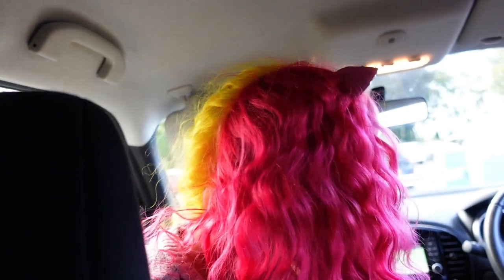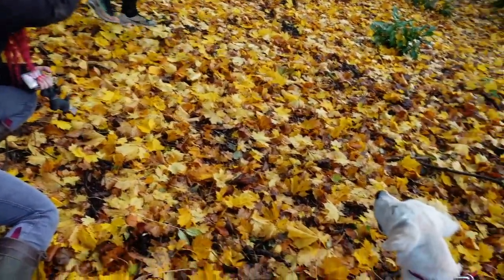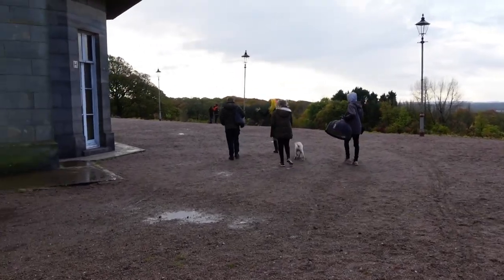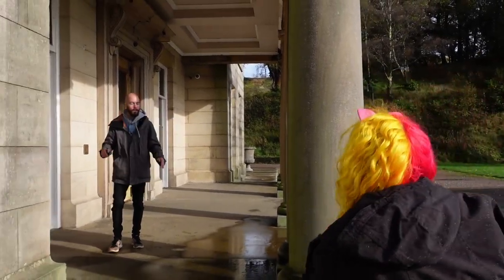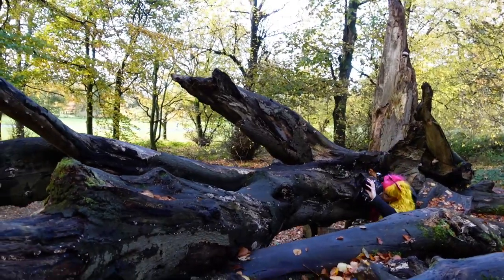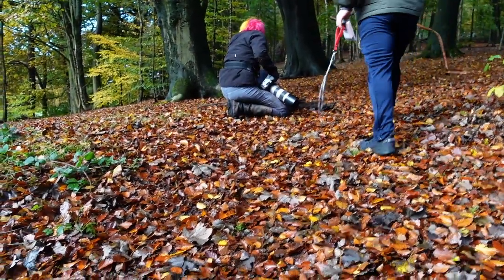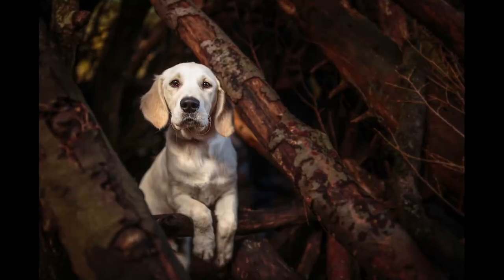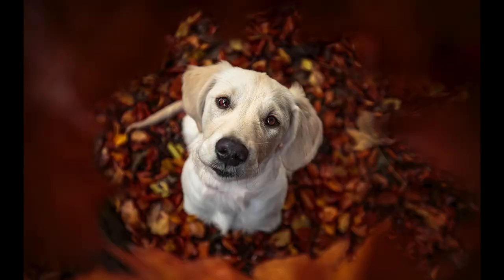PUPPY PHOTO SHOOT! Behind the scenes of a live client session.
Take a look behind the scenes and find out what a live dog photography photo session looks like. In this video, I explain my thought process as the shots develop and we explore Haigh Hall with 4-month-old Golden Retriever puppy Stitch. Spoiler alert: he is irresistibly cute!

You are going to be seeing more in-depth vlog-style content like this around here In the coming months. I know you guys love watching behind-the-scenes on my Instagram stories, so I made a new years resolution to create a new vlog every month for YouTube. I hope this gives you a more personal and in-depth look at what goes on behind the scenes at CatsDog Photography.

I'd love to know what you think!

★ Coach with us - from time to time we hold workshops and 1:1 mentoring sessions

★ We specialise in creating artwork of heirloom quality of your dog.

**IF YOU ENJOYED THIS VIDEO PLEASE SUPPORT IT BY GIVING IT A THUMBS UP!**